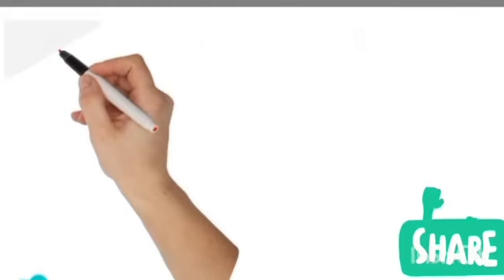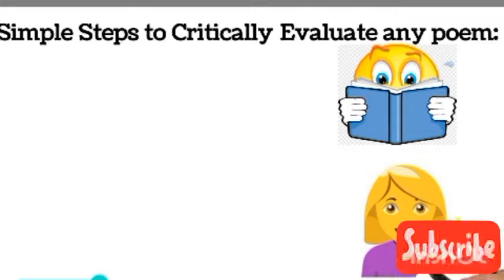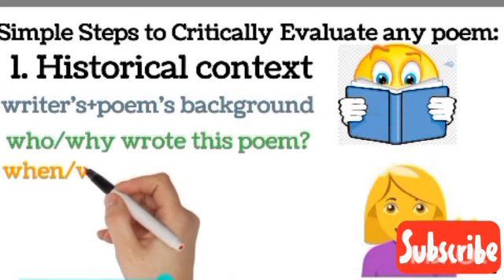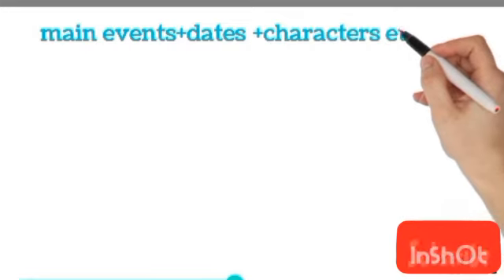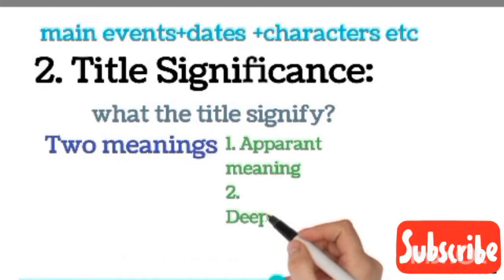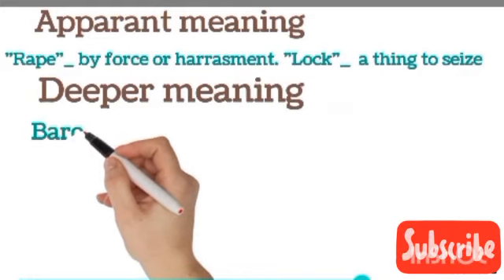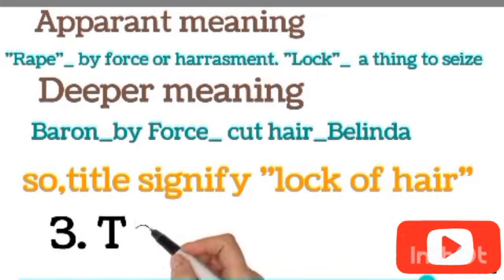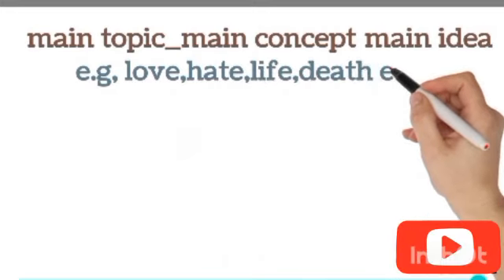How to Critically analyze a poetry?Steps Analysis of poem Part 01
In this video, I am sharing  the points about how to analyze a poem step by step.This video will be helpful for you that how to study a poem.If you have any queries about your topic,you can ask me in the comment section bellow.I will definitely help you people.

My instagram link you can also join me there. (Shahvaarkhan)

Devil's Disciple(short question answers)part 02

Literarture,Literary criticism and New criticism.Discuss

How to attempt long question?(Tips and tricks)